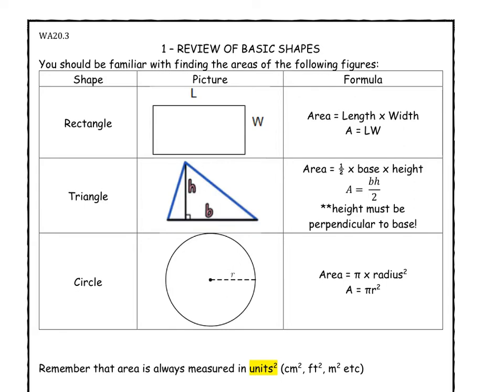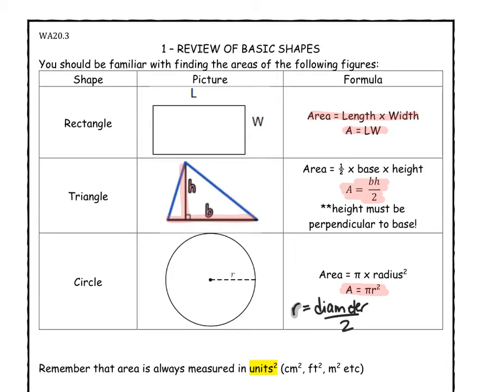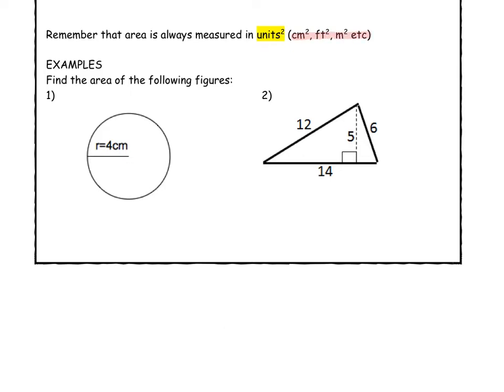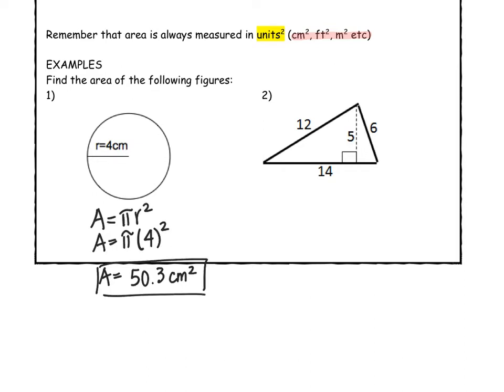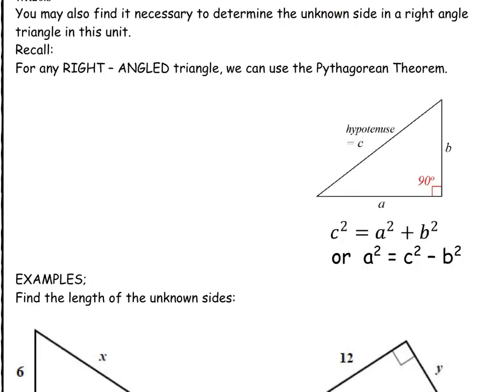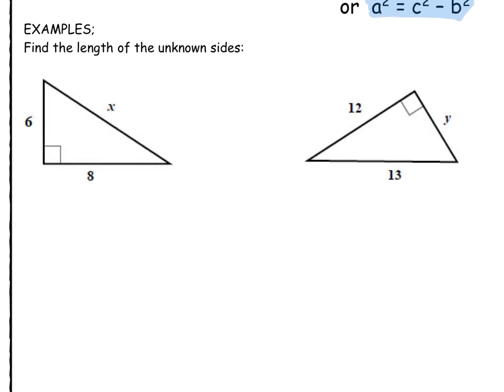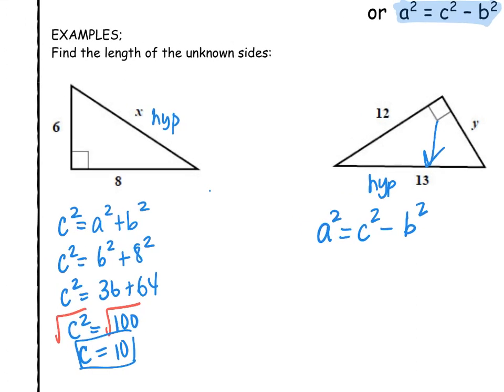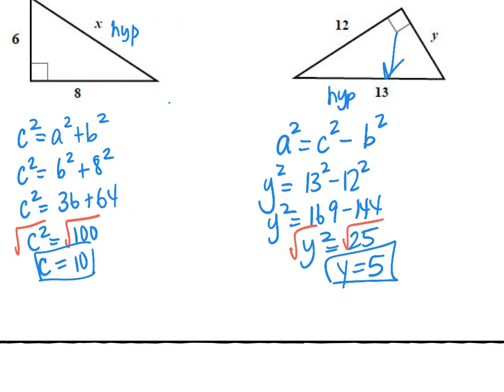WA20.03.01 – REVIEW OF BASIC SHAPES